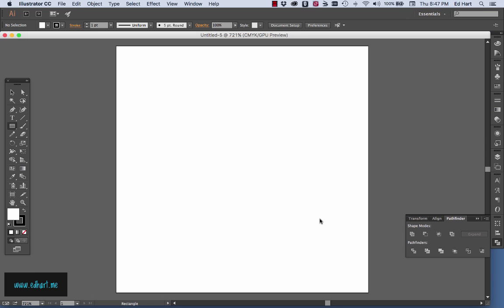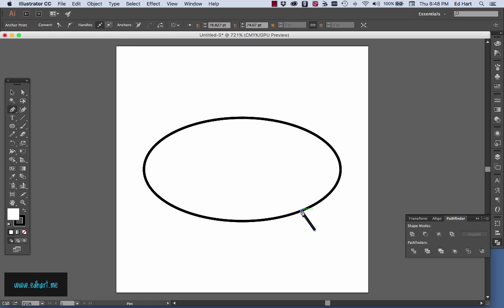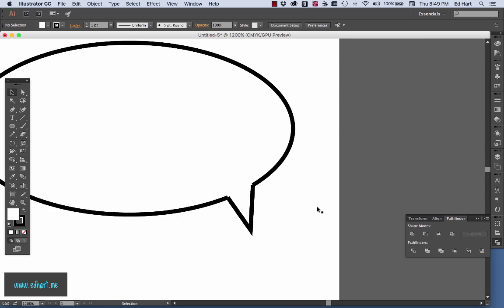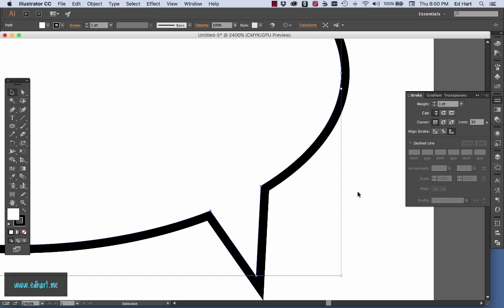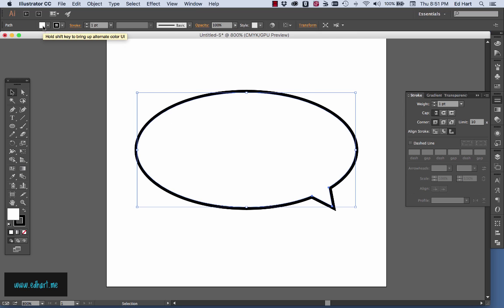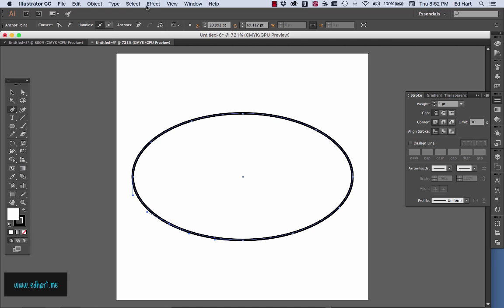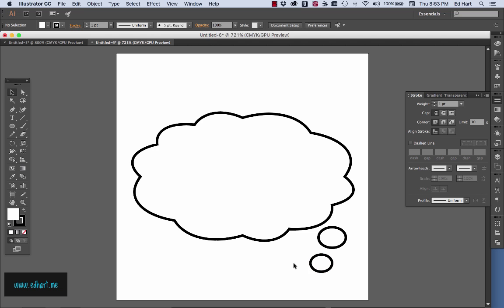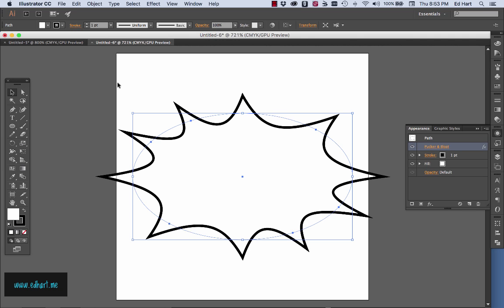Making Comic Bubbles with Illustrator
Learn how to make comic text bubbles quick and easy using Adobe Illustrator.